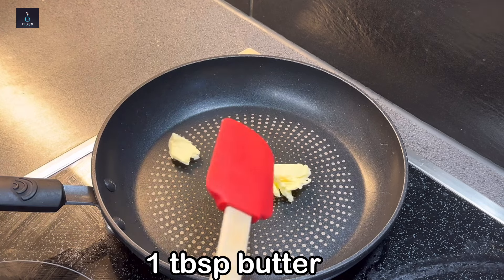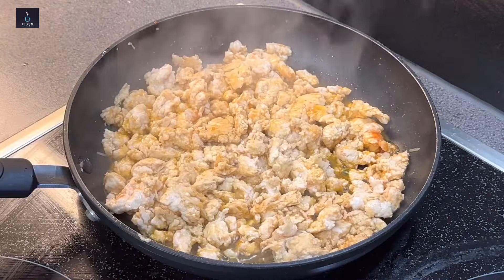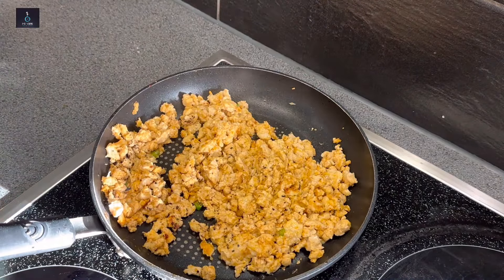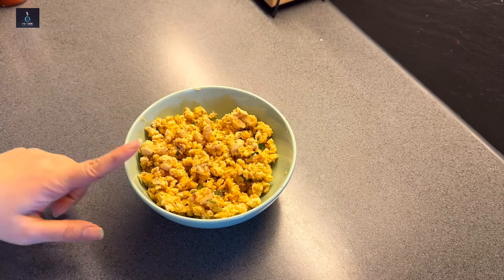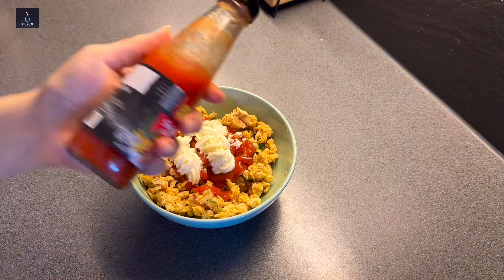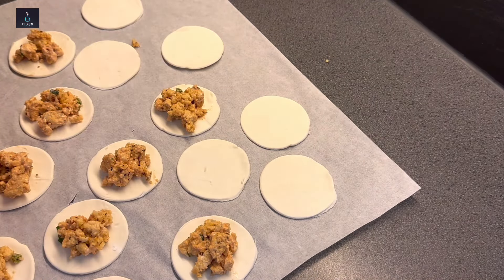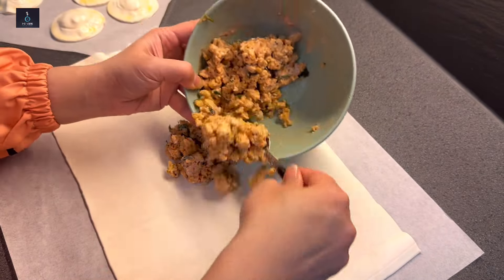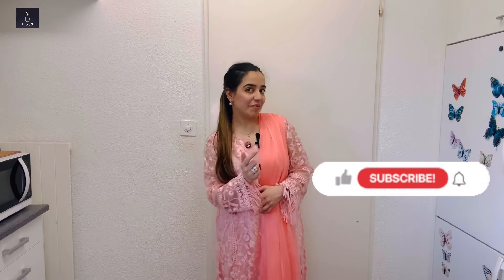2 Ways Puff Pastry Folding Hack | How To Make Quick After Work Snack | No Dough Quick Snack Idea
Hey friends i bring for you a perfect after work quick no dough snack , 2 ways puff pastry simple and easy folding hack , try it and enjoy with your family , if you like it like and share my video ❤️

puff pastry
puff pastry recipe
easy puff pastry (patties ) hack
chicken pastry recipe
chicken patties folding hack
5 minutes snack recipe
chicken snacks
no dough easy snack
chicken snack
chicken puff
chicken puffs
chicken pastry
chicken puff pastry
chicken puff pastry recipe